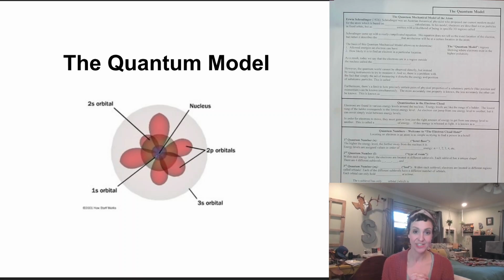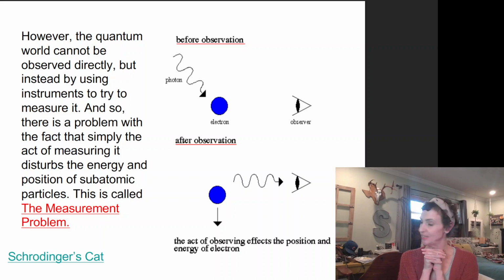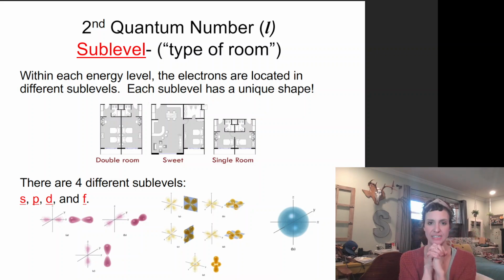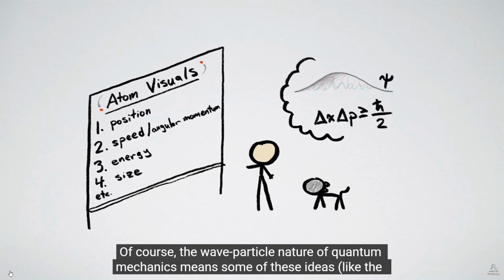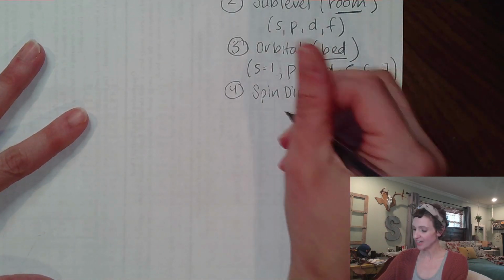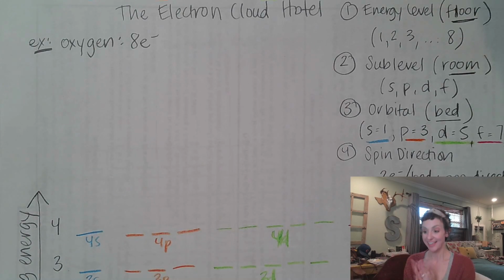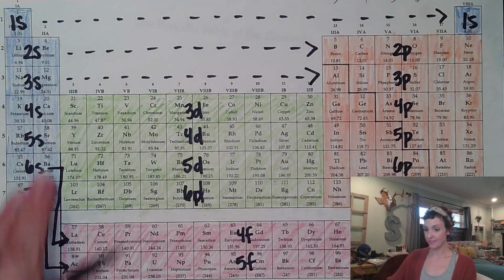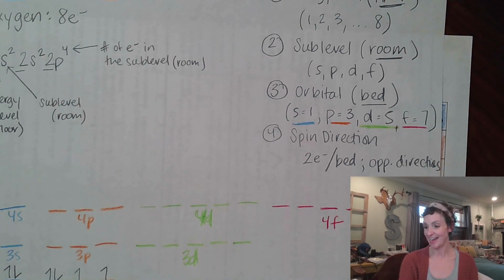The Quantum Model